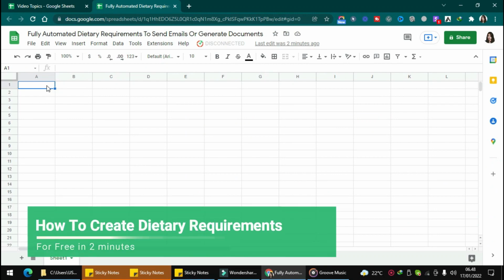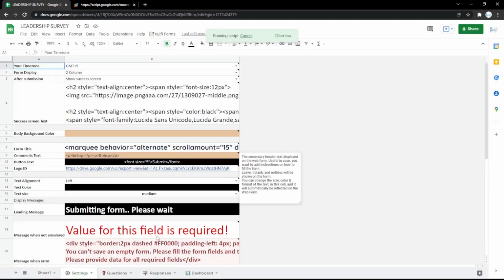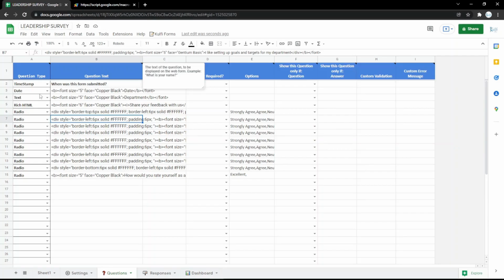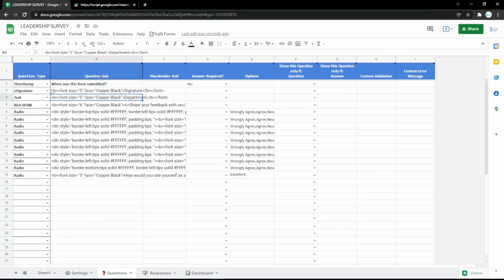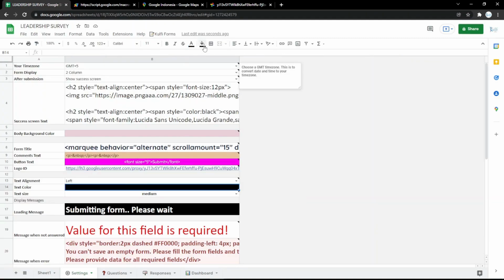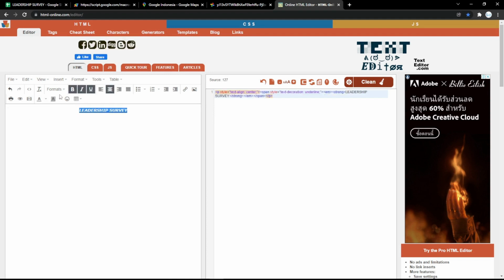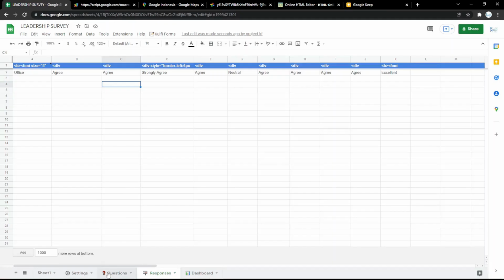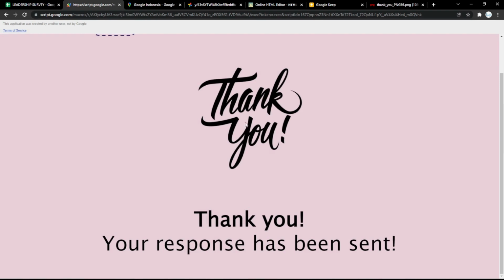Fully Automated Dietary Requirements To Send Emails Or Generate Documents | Free Survey Form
Fully Automated Dietary Requirements To Send Emails Or Generate Documents
Health form, advice form, information form, data collection form, free survey form, research form,  evaluation form, Contact form,